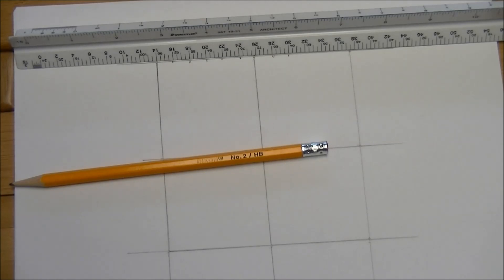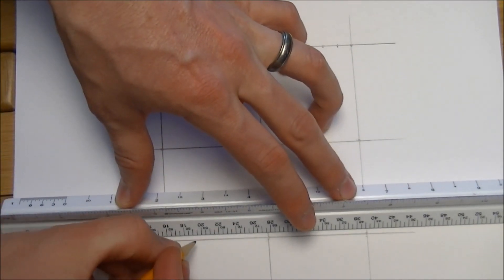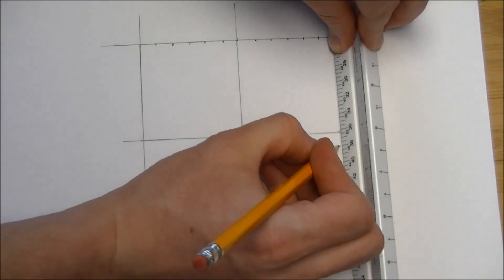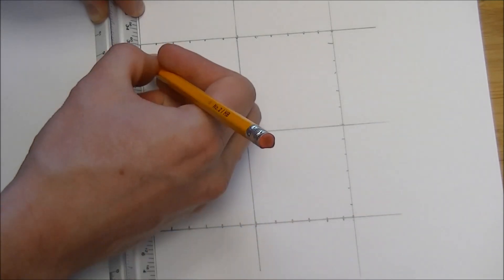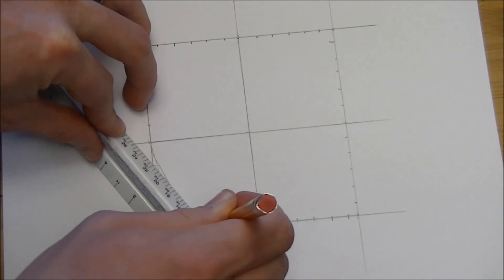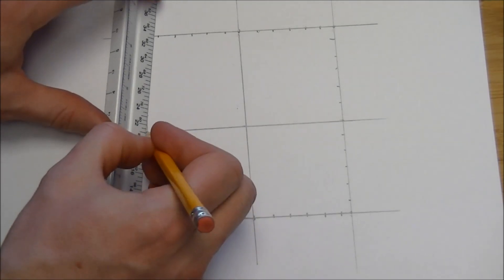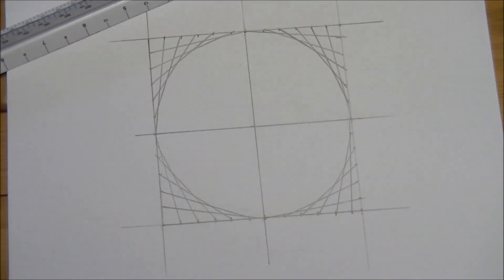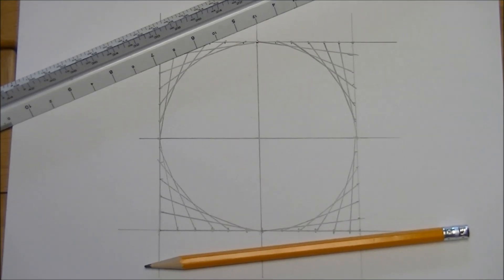Draw a Circle using only Straight Lines (Simplifying Math)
This is a fun pattern you can use to draw a circle using only straight lines. So if you're ever stranded on a desert island and the only way off is to draw a circle, and you only have a ruler, you'll be set.